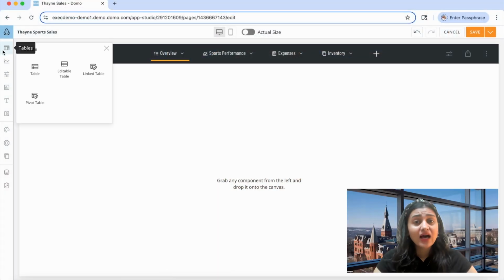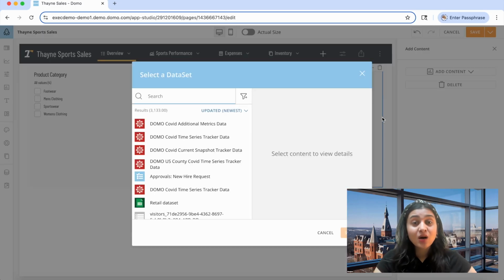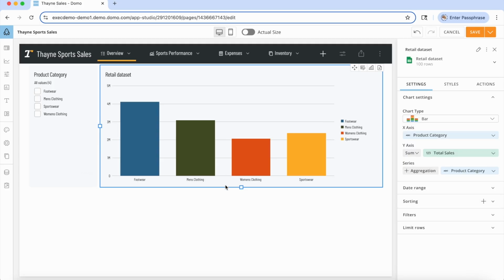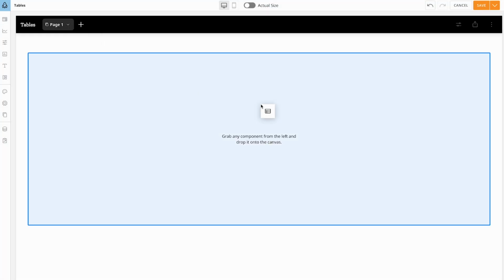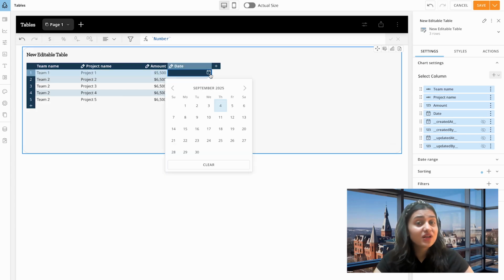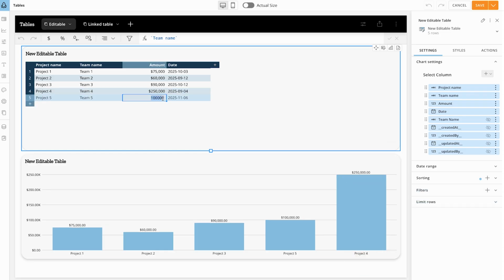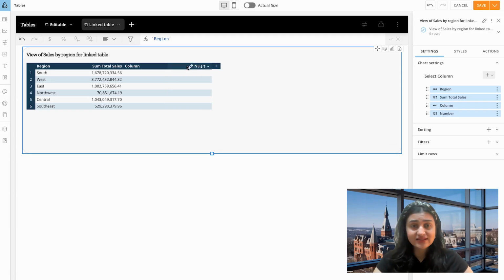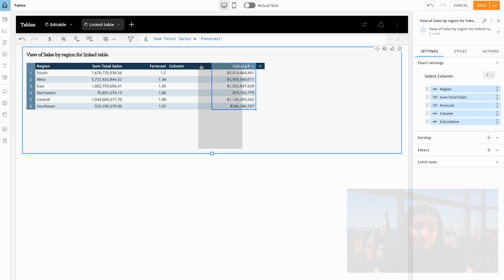App Studio Updates in Domo – Drag-and-Drop, Undo/Redo & Editable Tables | Sept 2025 Beta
Build apps faster and more creatively in Domo with the new App Studio Editor updates, now in beta. This release introduces drag-and-drop charts, undo/redo, and editable tables—giving you a smoother, more intuitive way to design, edit, and manage your content.

Here’s what’s new in the App Studio Editor:

 • Drag-and-drop charts – Add any chart type directly and modify it from the right-side panel
 • Undo/redo – Quickly reverse mistakes or layout changes with one click
 • Unified saving – Move between pages without stopping to save—your work saves in the background
 • Enhanced navigation – Simplified access to page settings, easier renaming, and better organization

These updates make it easier than ever to create, refine, and explore your content—all within Domo.

🚀 Try the App Studio Editor updates and editable tables in beta today

With Domo, you can connect all your data, build interactive dashboards, and unlock AI-powered insights to drive smarter decisions. Whether you’re in marketing, sales, finance, IT, or operations, our platform helps teams move faster and work smarter.